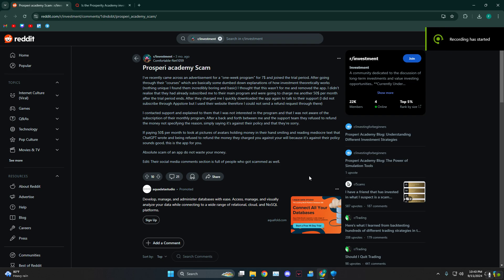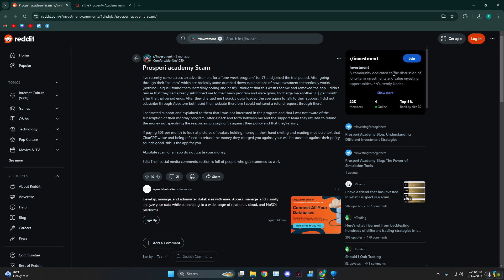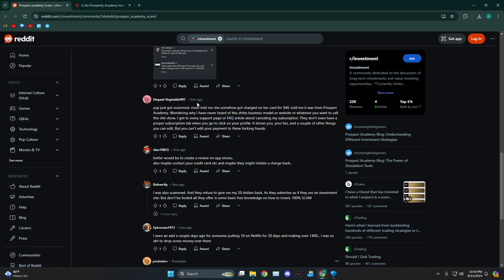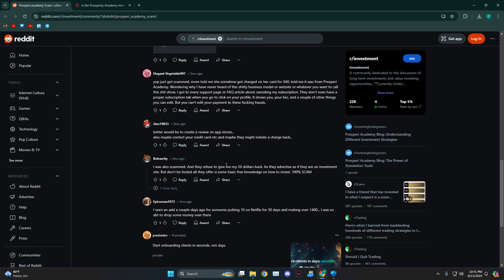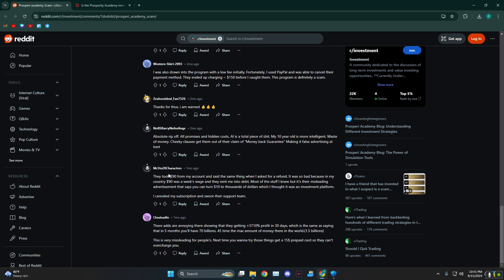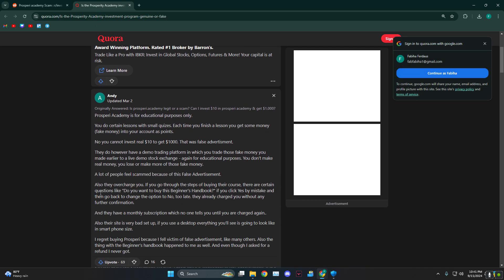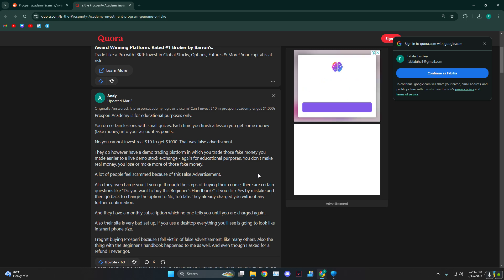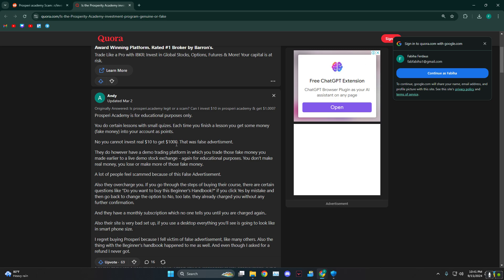Prosperi Academy HONEST Review (2024) | Is It Legit or Scam?